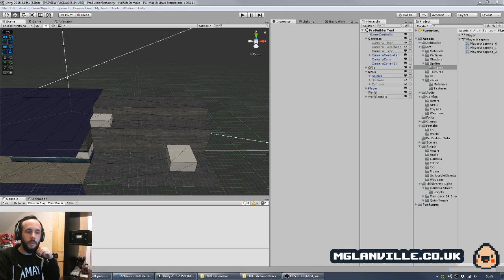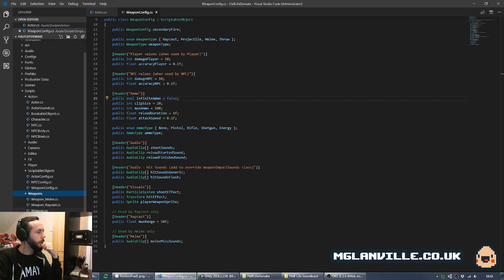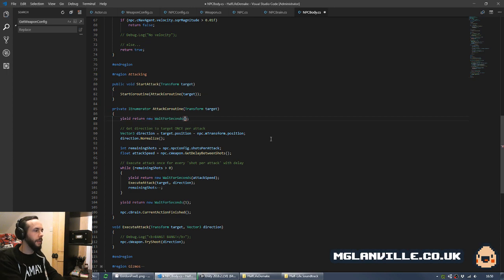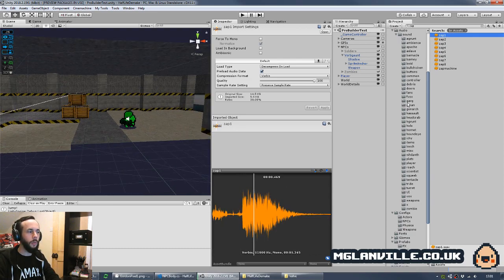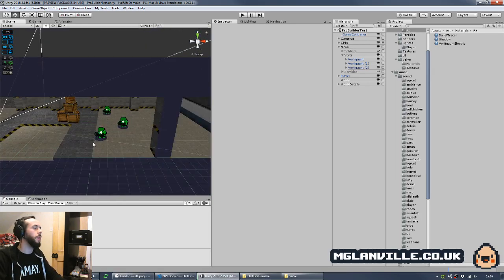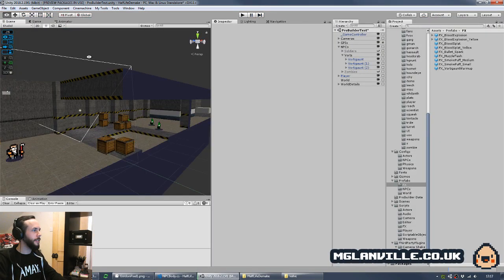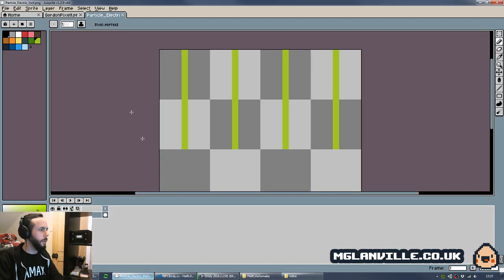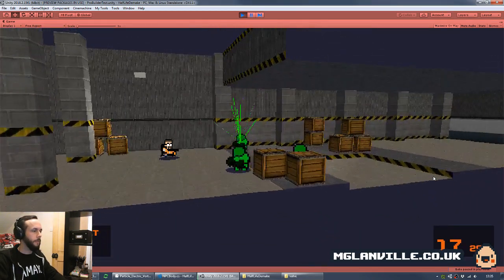Half-Life Demake - Unity gamedev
Working on my Half-Life 'Demake' in Unity.